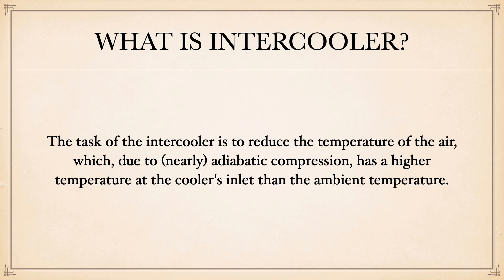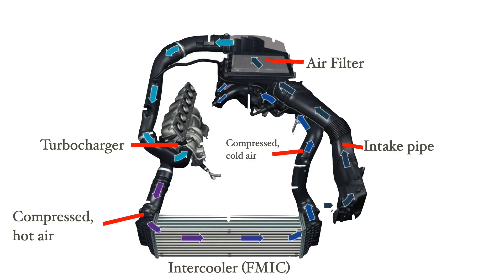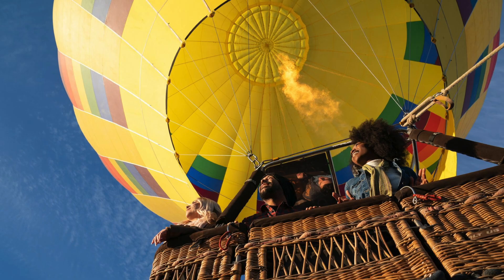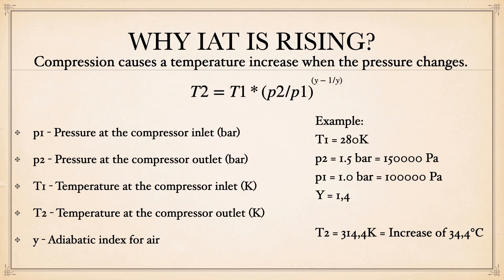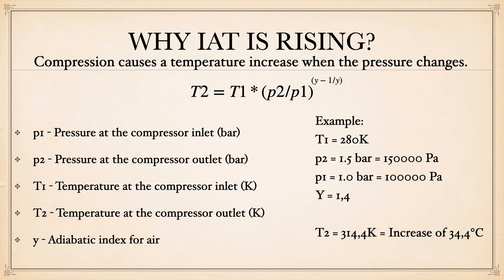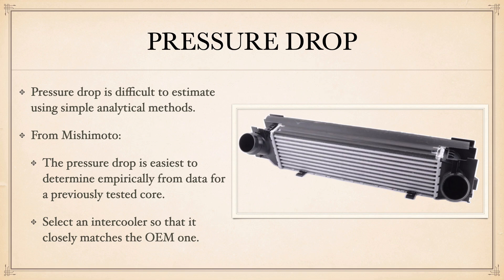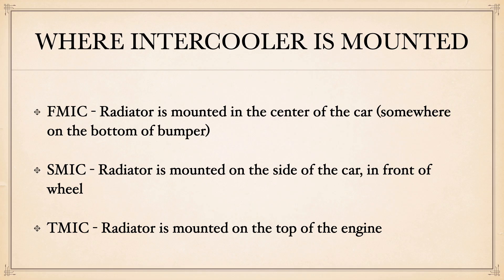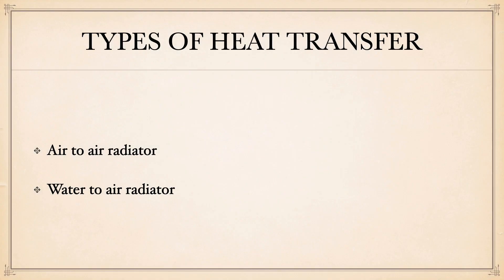Ep. 1 - How intercooler works? Engineering basics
Hello! In this movie I will explain how intercooler is working, why we need that, and what is the science behind this type of radiator.